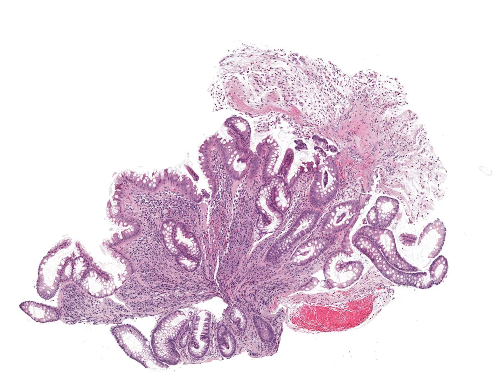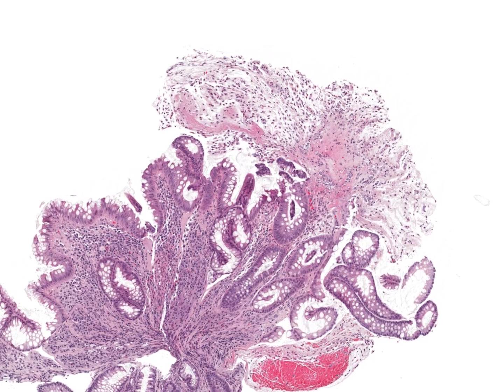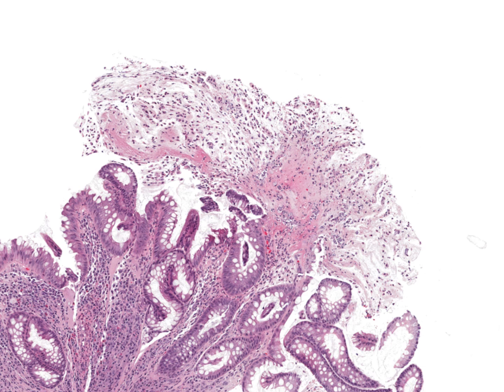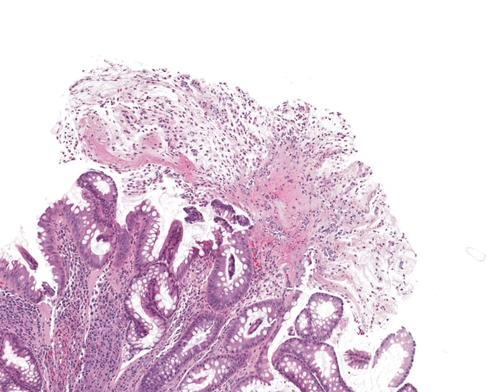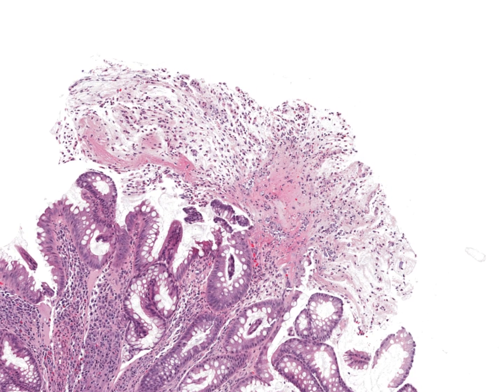C difficile colitis